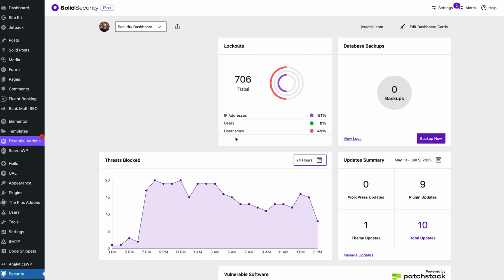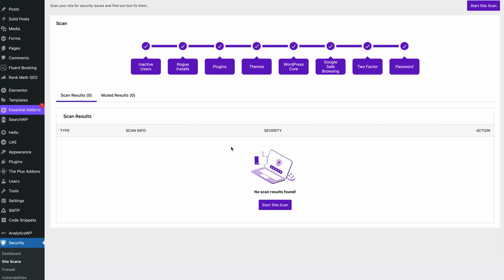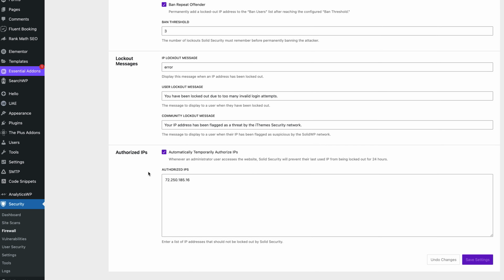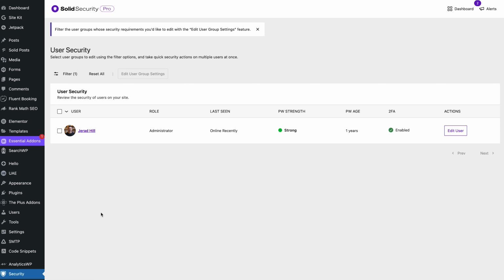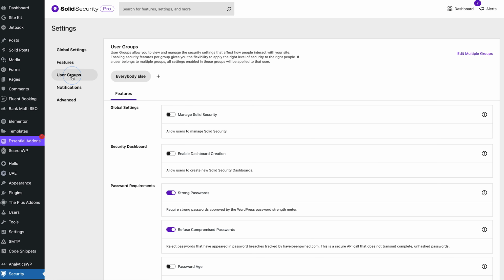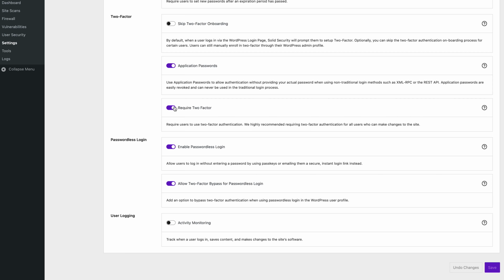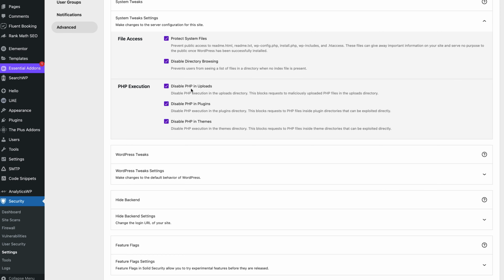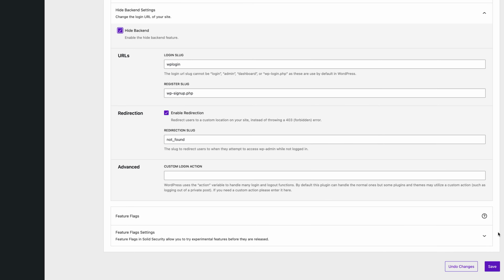Solid Security Pro WordPress Security Plugin - Review & Walkthrough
Learn how to secure your WordPress site with Solid Security Pro